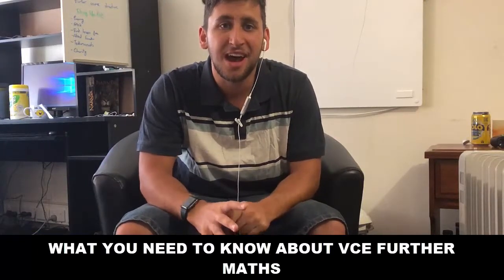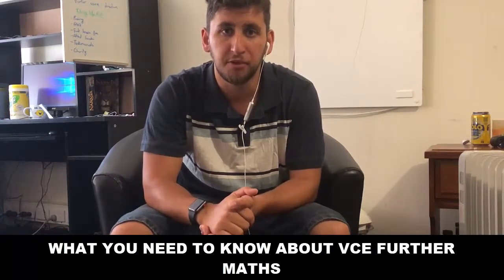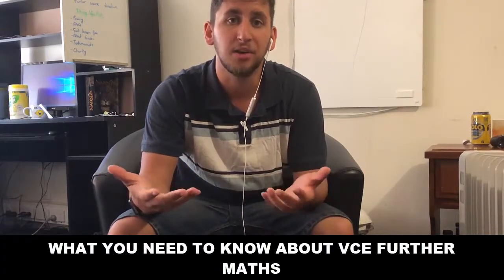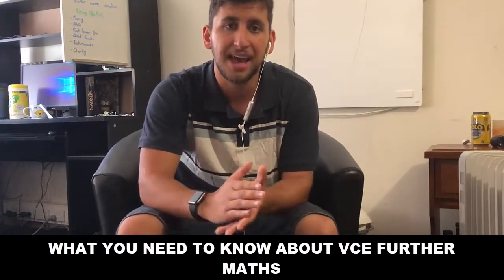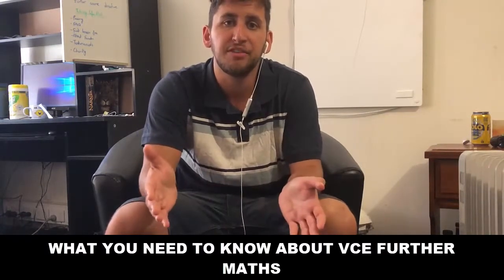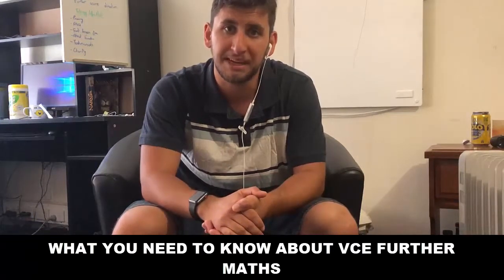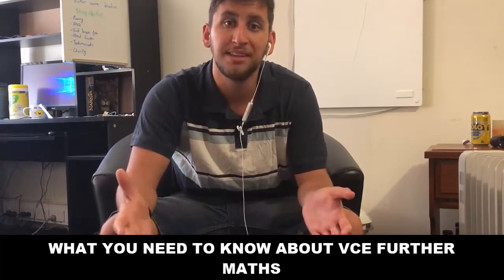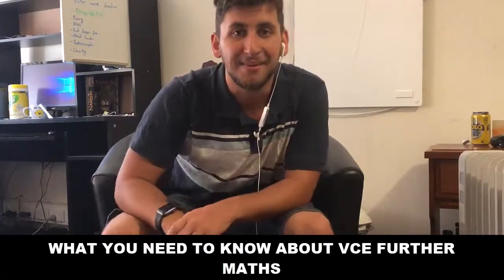What You Need To Know About VCE Further Maths - Simply Maths Tutoring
Further maths can be a bit of a confusing subject. The layout isn't like most subjects, with every school actually covering slightly different content. In this video, I explain the module layout, exam structure and (likely) SAC distribution for Units 3&4 of VCE Further Mathematics.